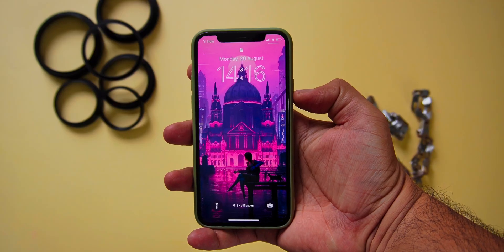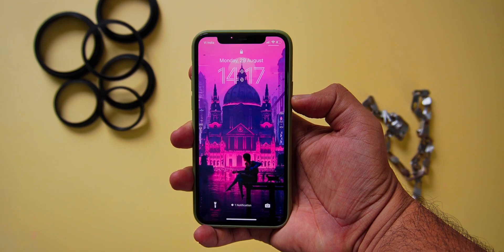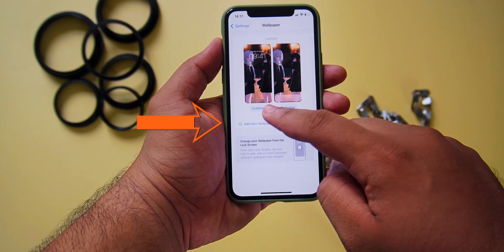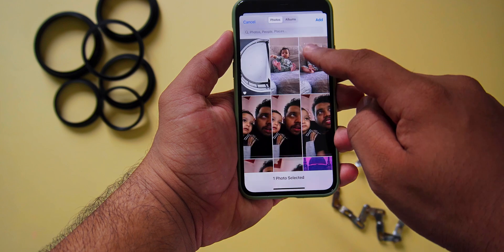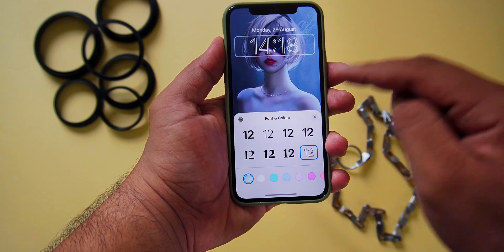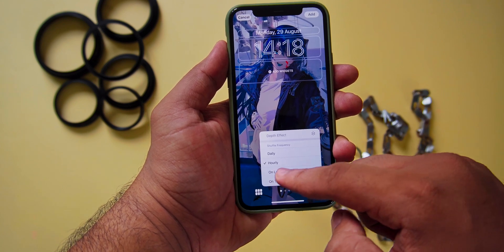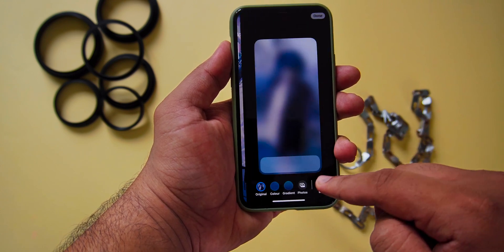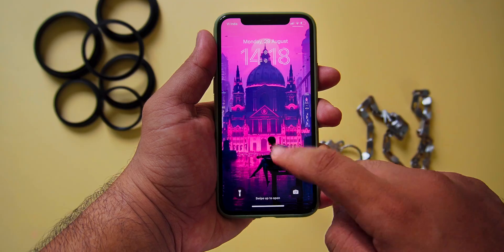How to automaticallly change iPhone's wallpaper | iOS 16 | Apple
- We will look at a way to automatically change iPhone's wallpaper. By using this you can automatically change your wallpaper hourly, daily, on the lock, or with a tap. We will be using the iOS native wallpaper function to do this.